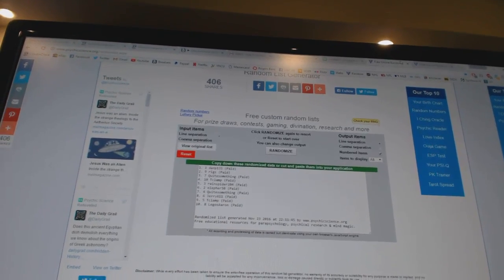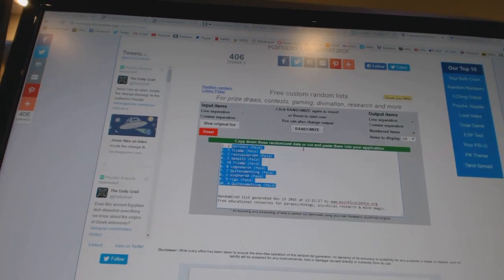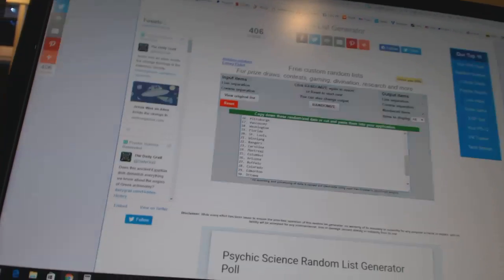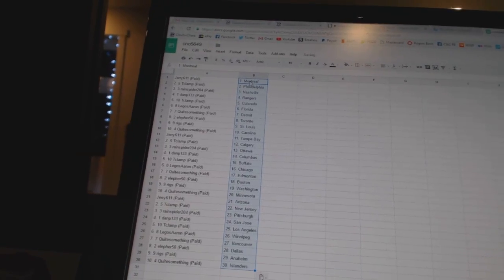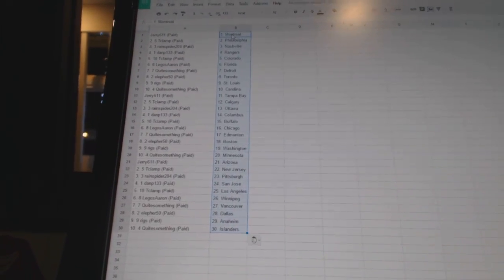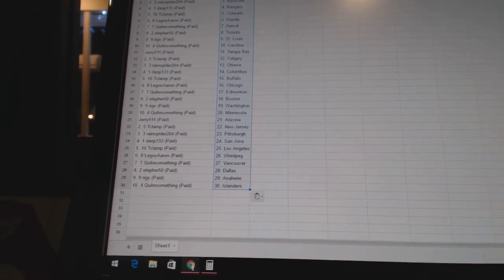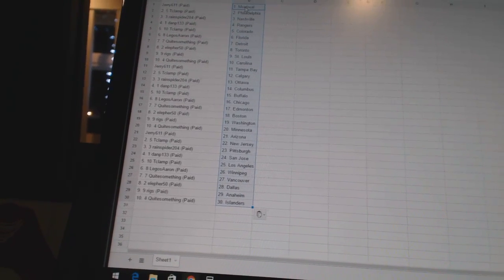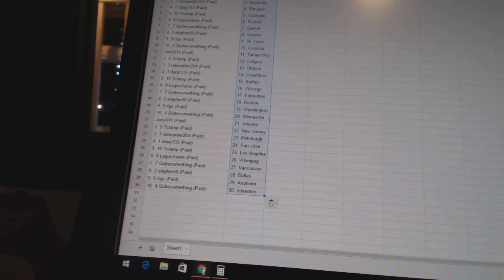Team Randoms - C&C GB #6649